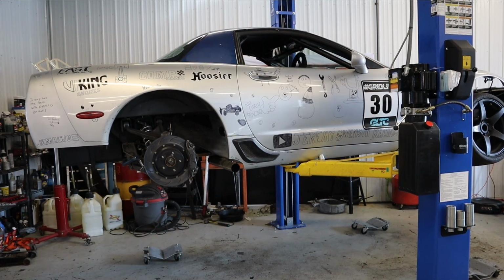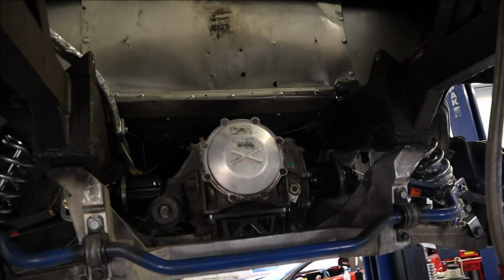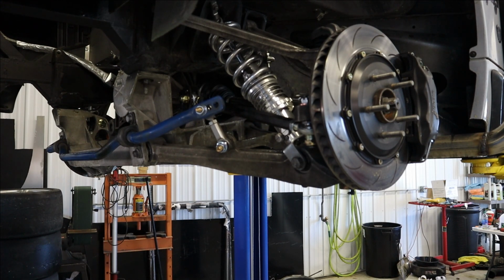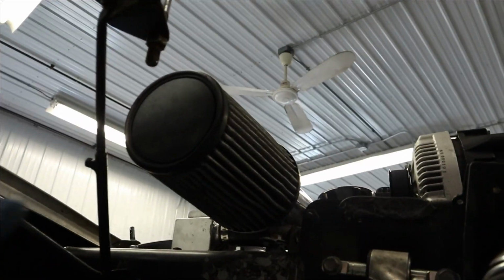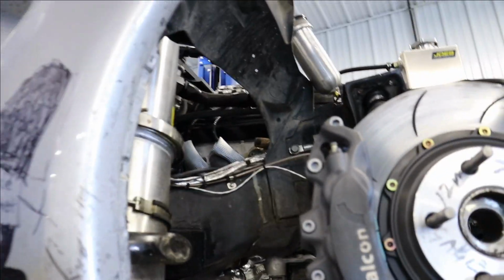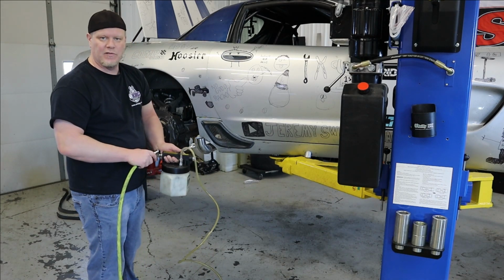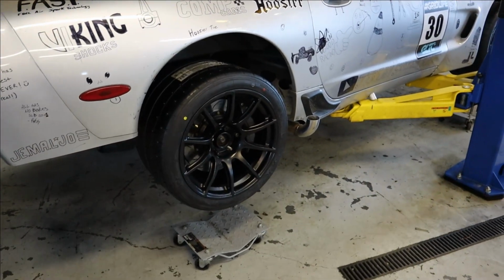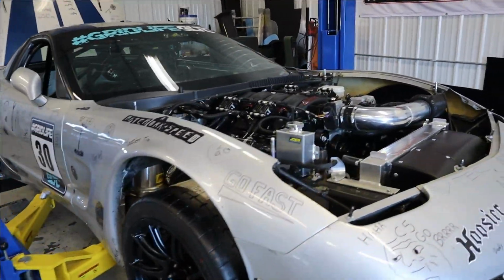C5 Corvette - Ep. 21 Where do we go from here?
We're back from our first race and we have a few things to fix and a number of things to try to improve the car.